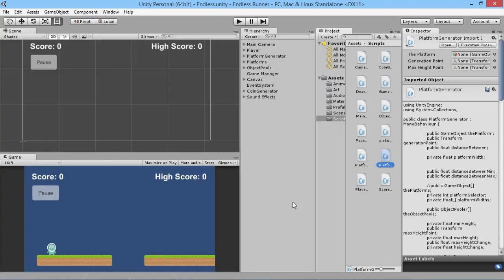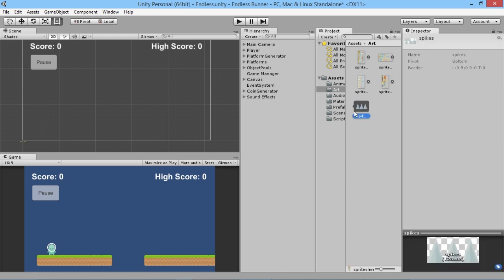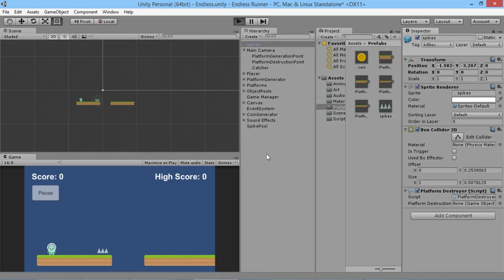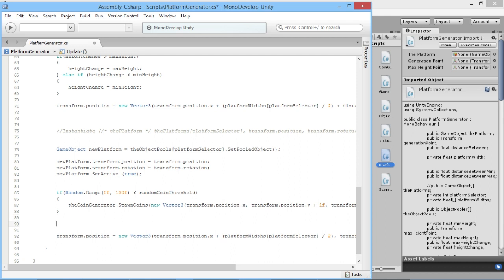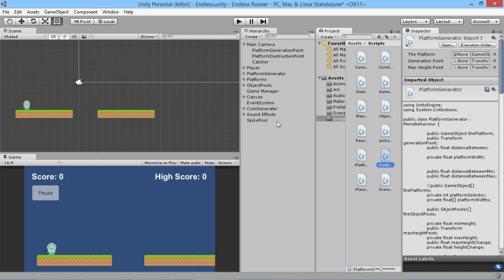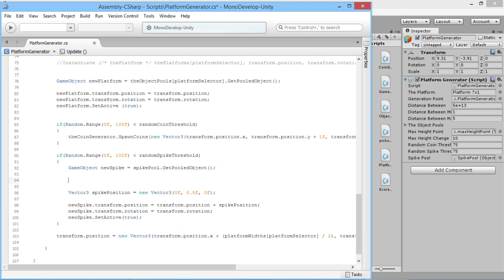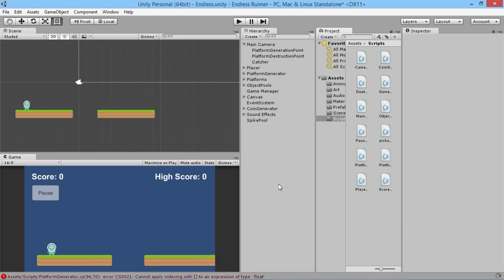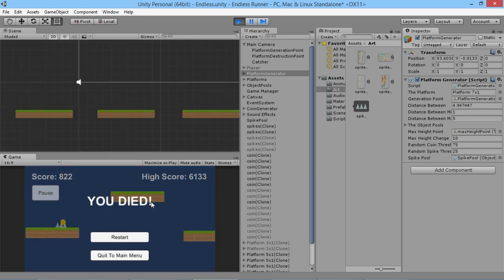Unity Endless Runner Tutorial #20 - Extra Danger Spikes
In this episode, we learn how to add some randomly placed spikes to our game!